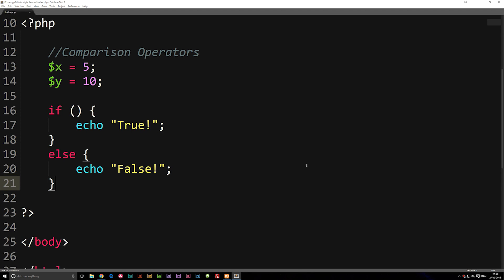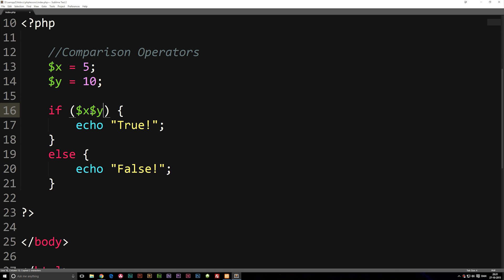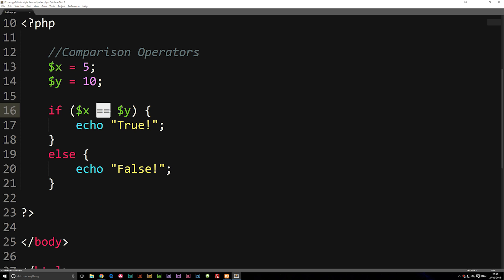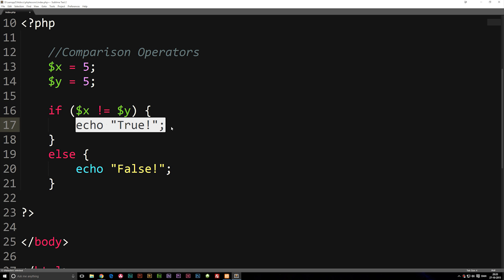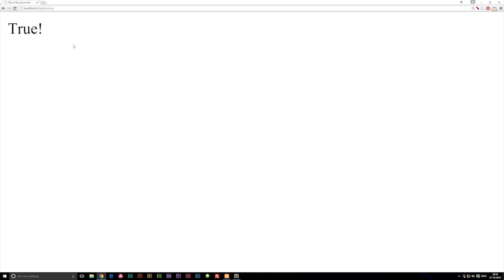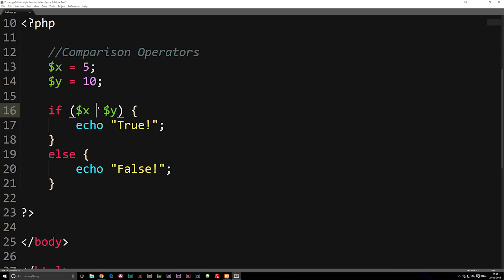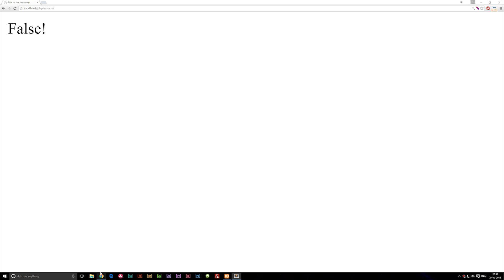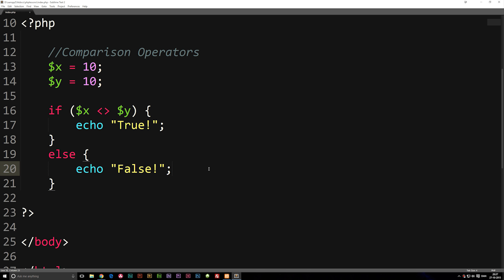10: What Are Comparison Operators in PHP | PHP Tutorial | Learn PHP Programming | PHP for Beginners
What Are Comparison Operators in PHP | PHP Tutorial | Learn PHP Programming | PHP for Beginners. In this PHP tutorial you will continue to learn about operators. This lesson will cover the type called comparison operators, which are used when we need to compare or check data on a website. With comparison operators we can compare not only integers, but also the other data types we have in PHP.
Comparison operators are also used frequently in PHP scripts, which makes it important to learn about them.